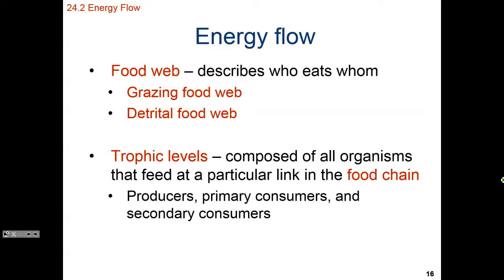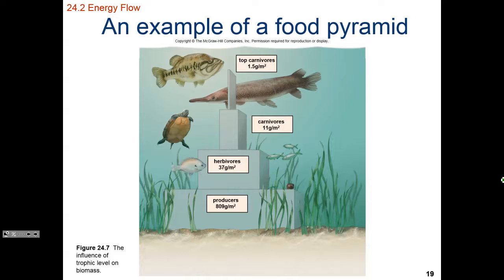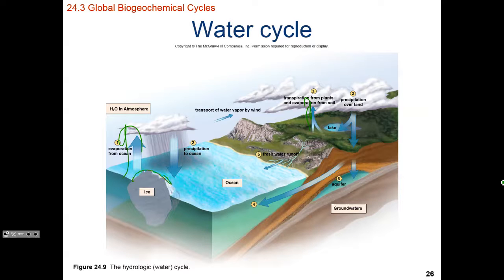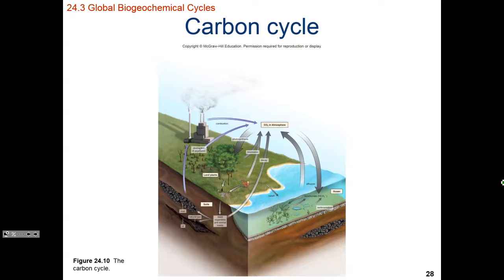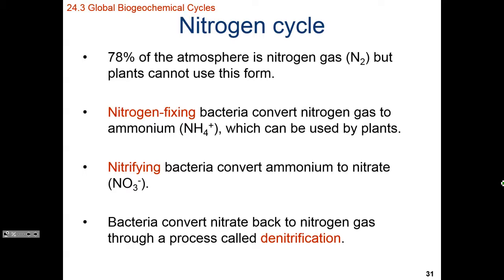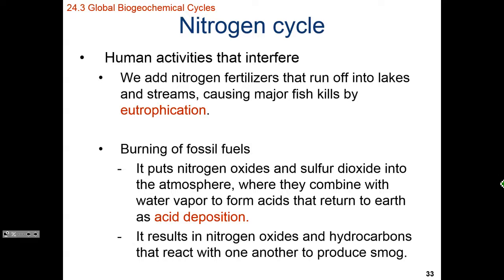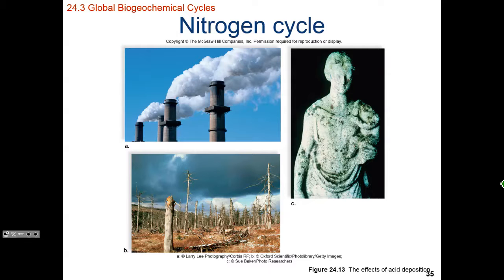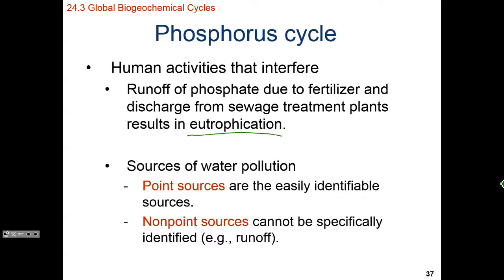HumanBio Ch 24 Nutrient Cycling and Sources of Pollution